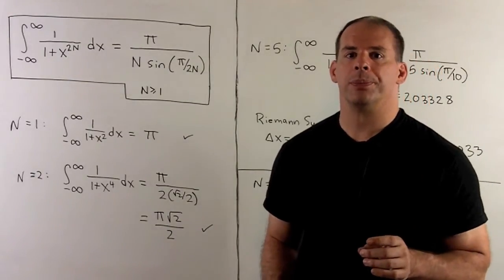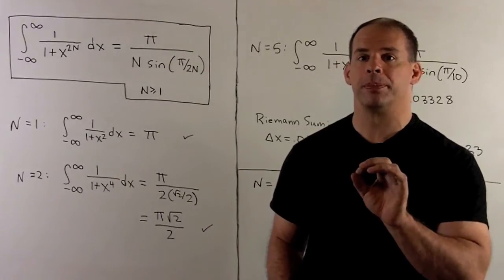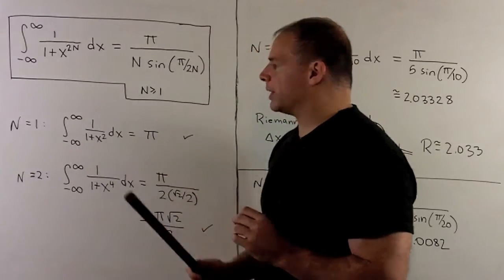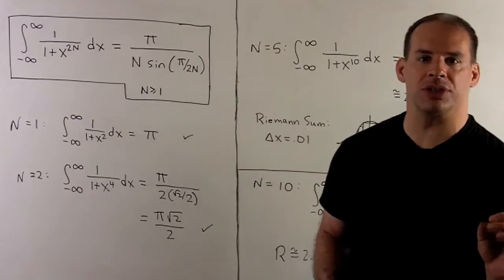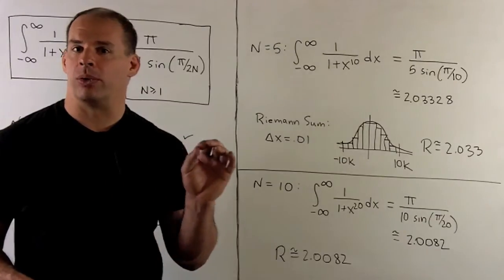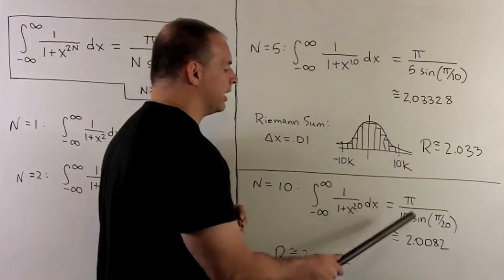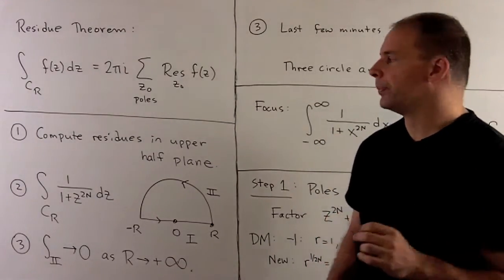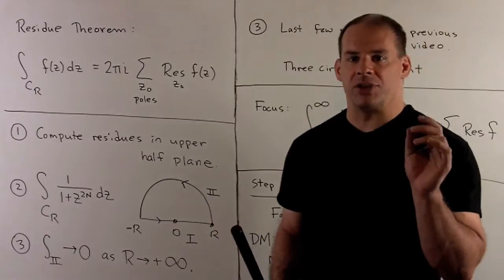Integral of 1/(1+x^{2N})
Complex Analysis:  Using the Residue Theorem, we show that the improper integral of 1/(1+x^{2N}) over the real line is pi/(Nsin(pi/2N)) for positive integers N. Key steps include a geometric sum and Euler's Formula for sine.